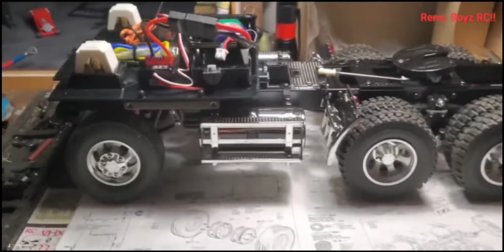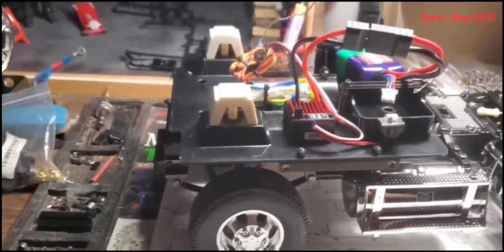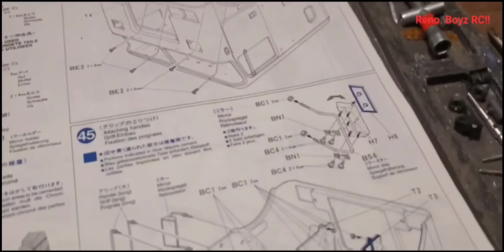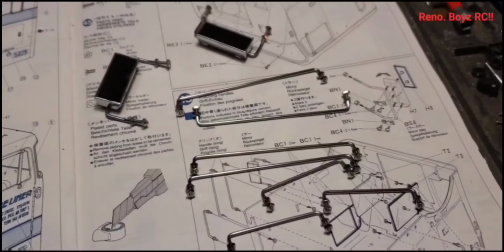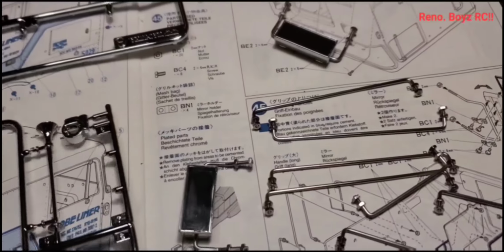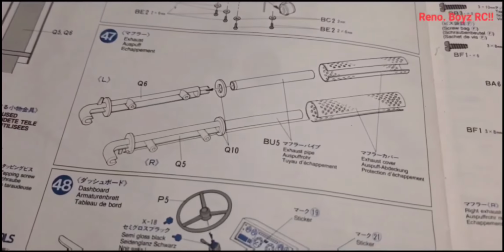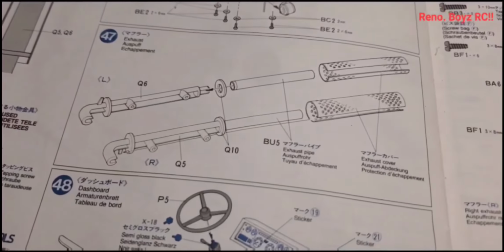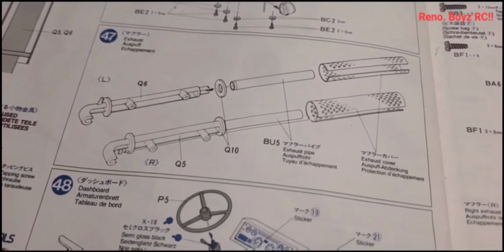368. Reno. Boyz RC presents - Globe liner build pt. 5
Globe liner build pt. 5